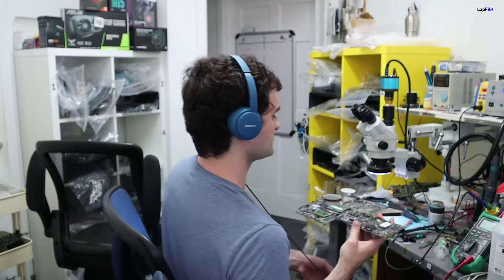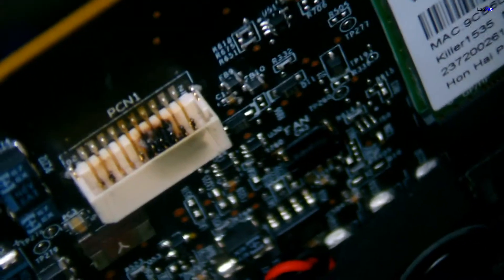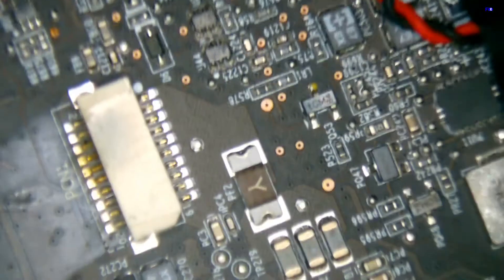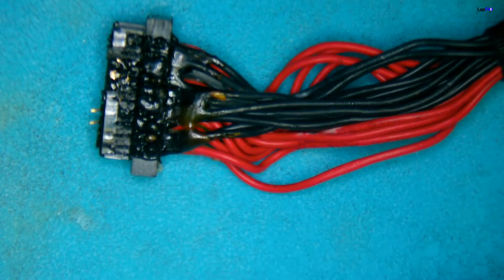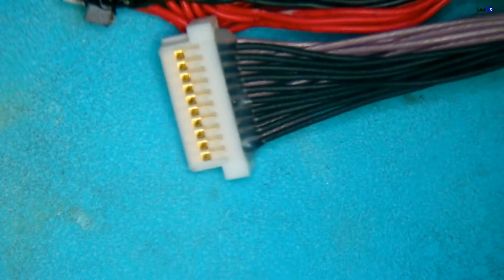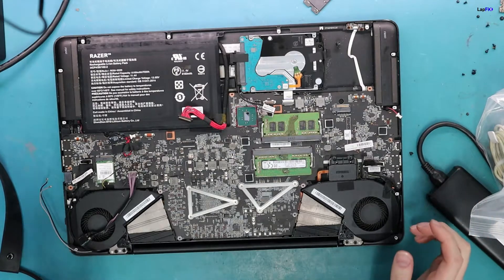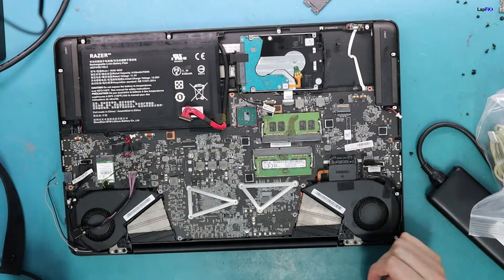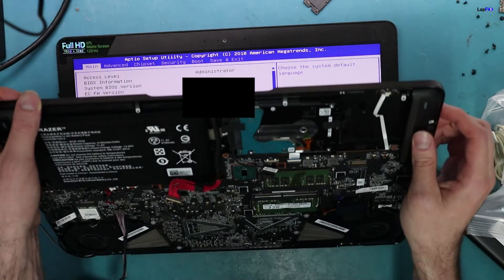Fixing Burnt Razer Blade Pro DC Jack Motherboard connector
Hey everyone, today we are going to be Fixing Burnt Razer Blade Pro DC Jack Motherboard connector